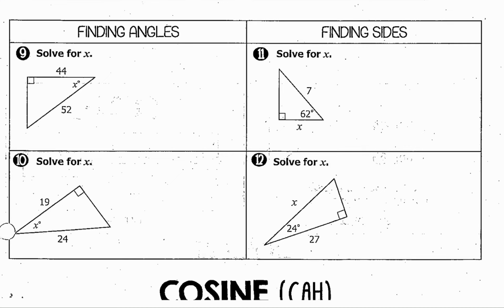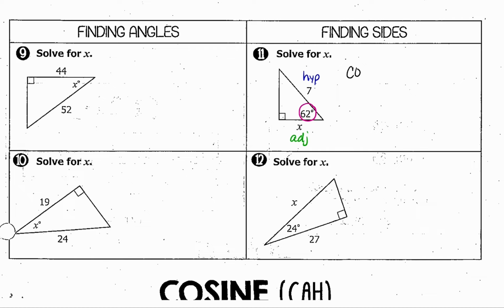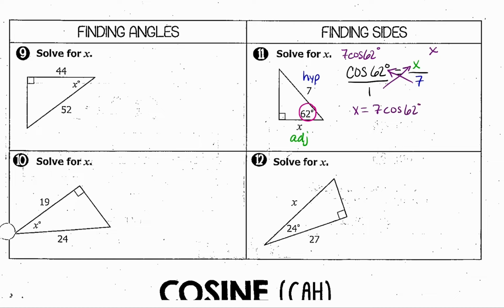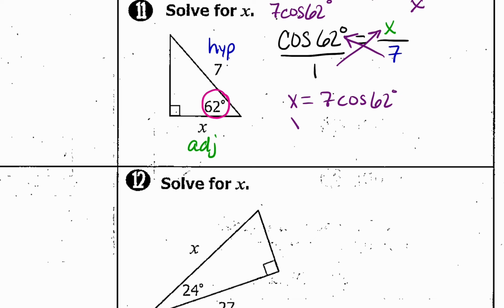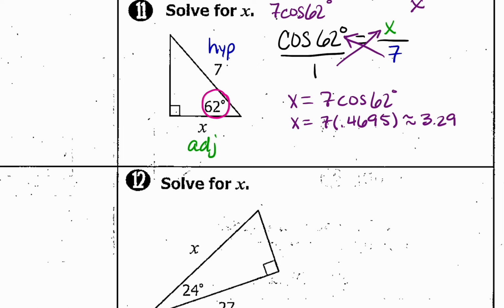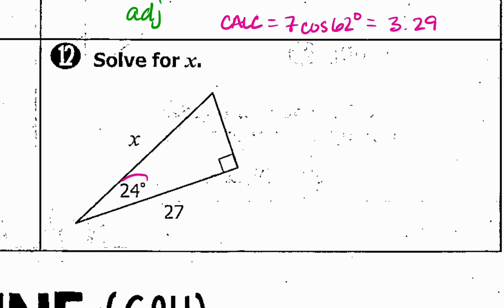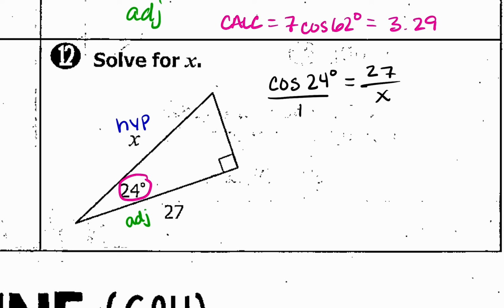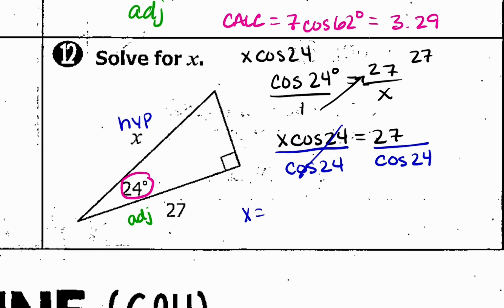Cosine and finding sides